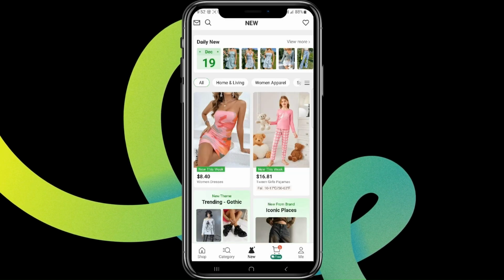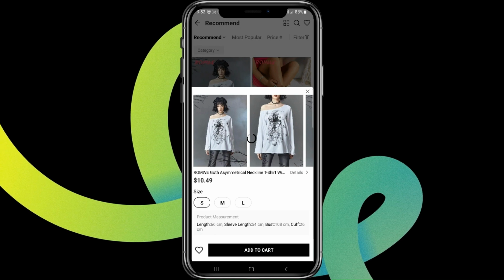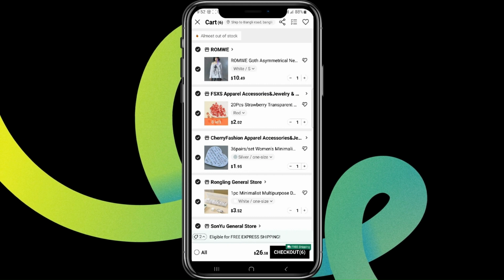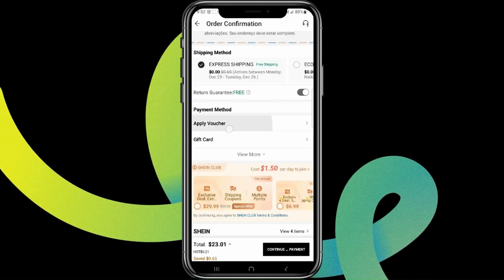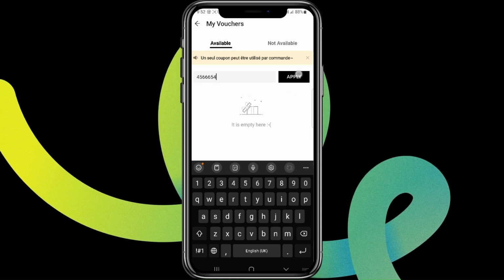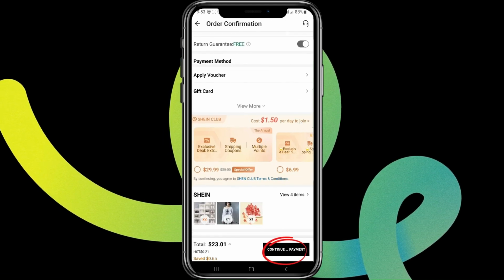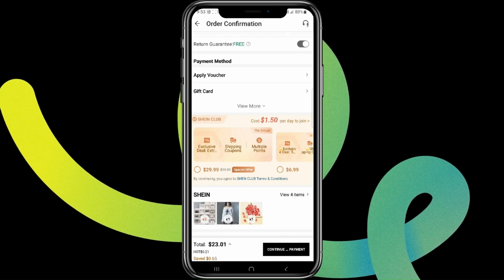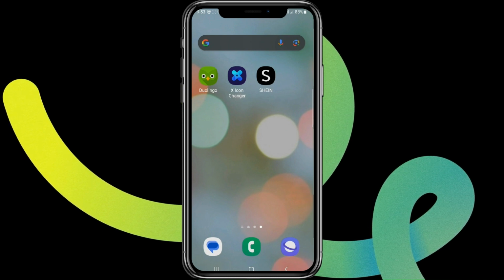How to Use Coupons on Shein App (2023)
This video is on how to use coupon on Shein app. If you're a complete beginner on this, make sure to watch the video till the end for detailed learning.